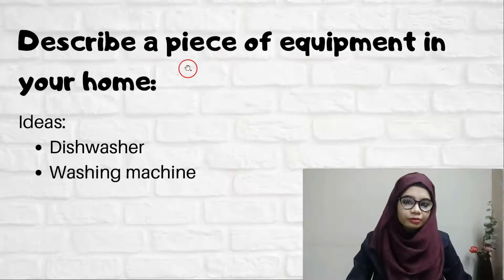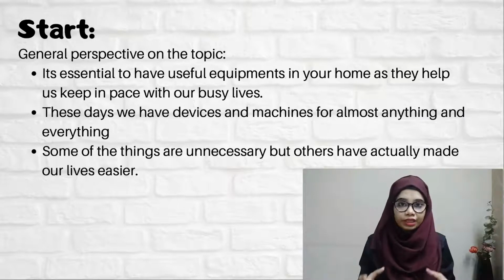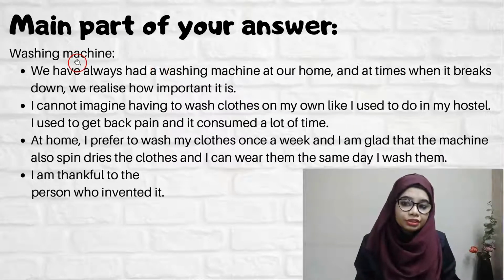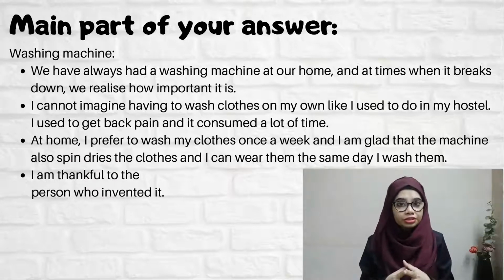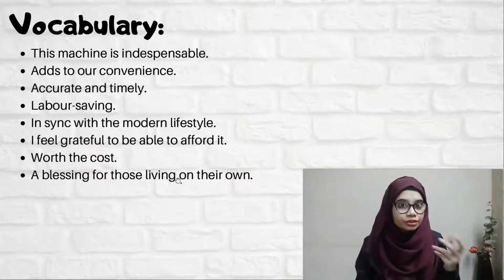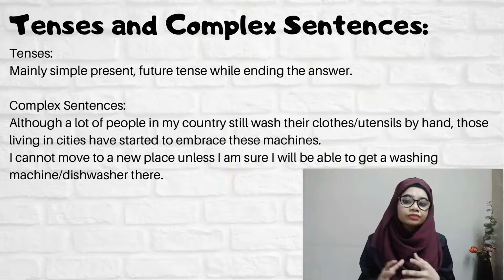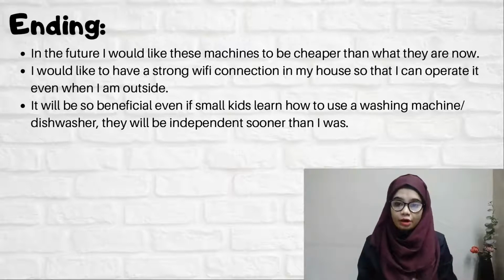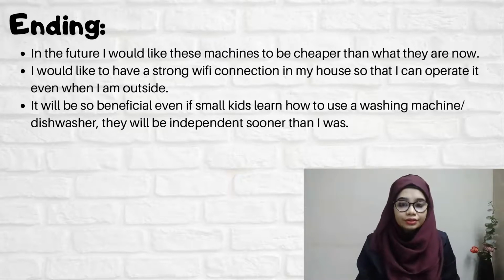Describe a piece of equipment in your home I Vocabulary, Complex Sentences, Tenses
Describe a piece of equipment in your home cue card

In this video:
0:00 - 1. Intro
0:40 - 2. Ideas
0:53 - 3. Bullet points
1:25 - 4. How to start your answer
2:11 - 5. Main part of your answer
5:22 - 6. Vocabulary
6:43 - 7. Tenses and Complex sentences
8:30 - 8. How to end your answer

Keywords: Describe a piece of equipment in your home, IELTS speaking cue card